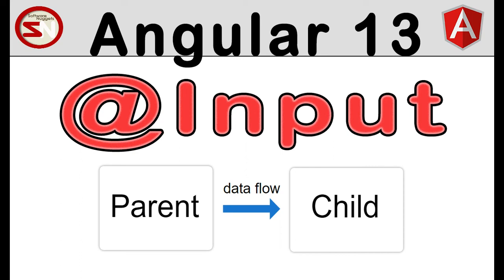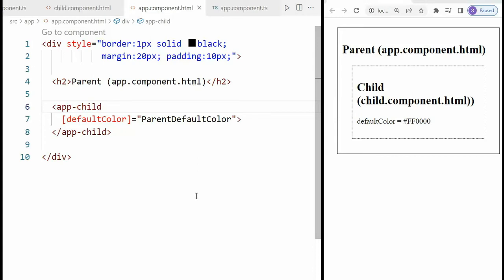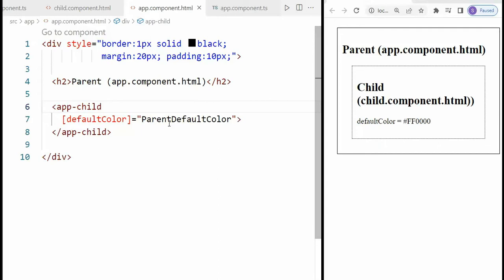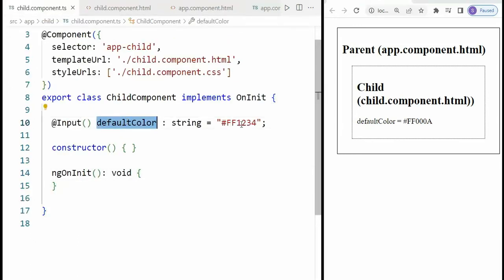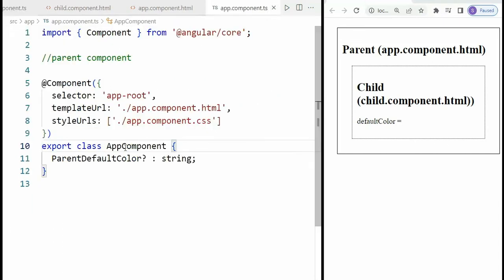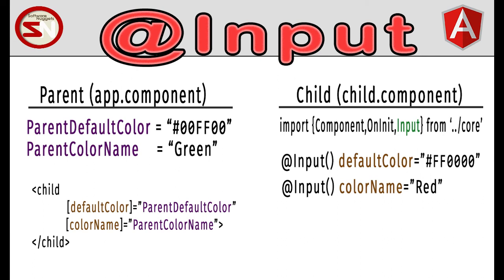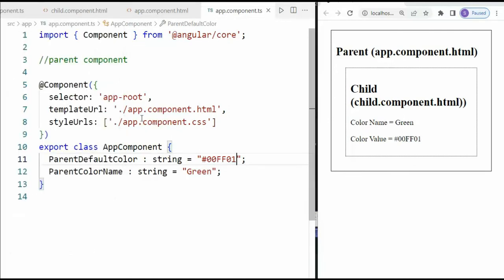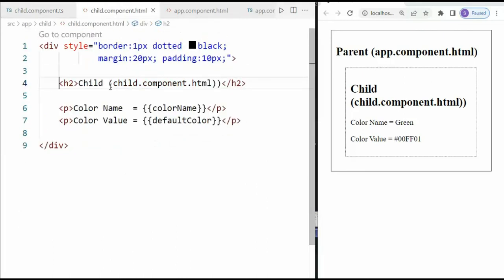Part 11: Angular 13. @INPUT: How to pass values from the Parent Component to the Child Component.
I will show you step-by-step how to pass data between a child and parent component.
In this video, using two examples, you will learn about the parent and child components, and what it takes to share I will show you how to use the @Input decoration with two example..

What is the input decorator?
A class property that is bound to incoming data is marked with the @Input decorator.

What is the @input decorator used for?

How do you pass from one component to another using Angular 13.

By default, the @Input decorator